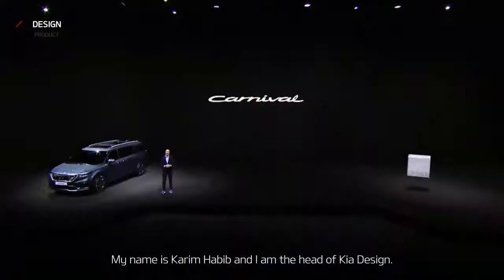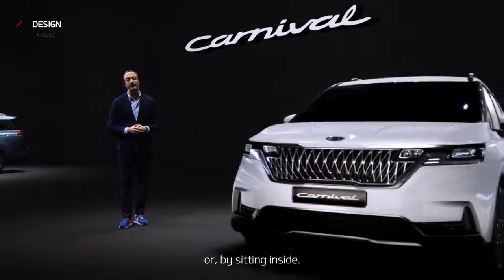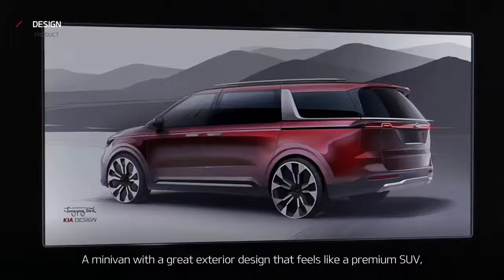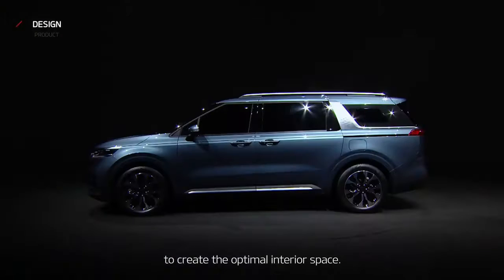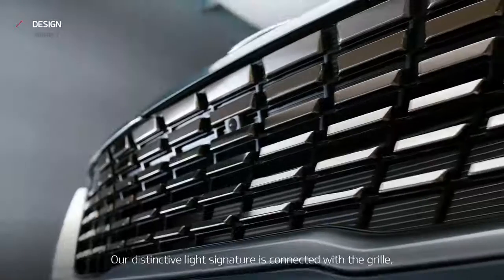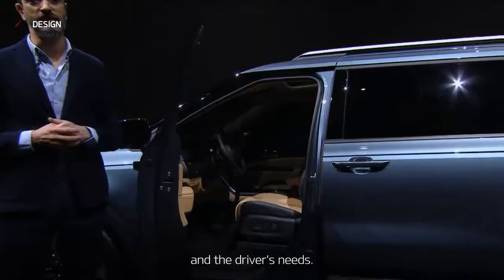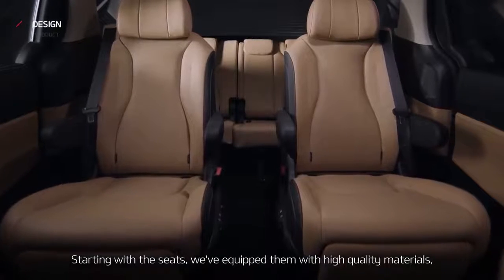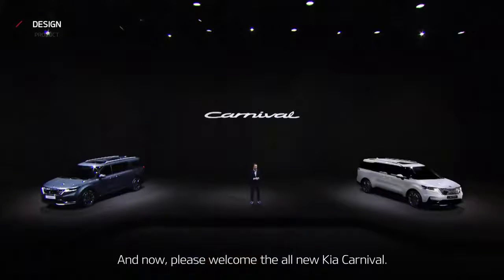2021 kia carnival sedona all informations about features inside outside and on the road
The 2021 Kia Carnival Sedona  is there to help you enjoy every moment of every journey in comfort and safety. In this video, you will get  all informations about features inside, outside and on the road.

With 276 horsepower at your command, the Sedona has the power and the torque to get you where you need to be on your journey. With 3,500 lbs. of towing capacity, you can bring a few toys along as well.

With the 8-speed automatic transmission coming standard on the Sedona, you can look forward to smoother journeys with better fuel economy.
Now, it's your tun to make a decision to get your  2021 Kia Carnival.

Credit to:
AutoCorp